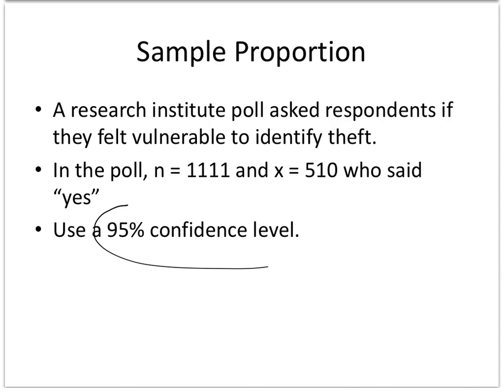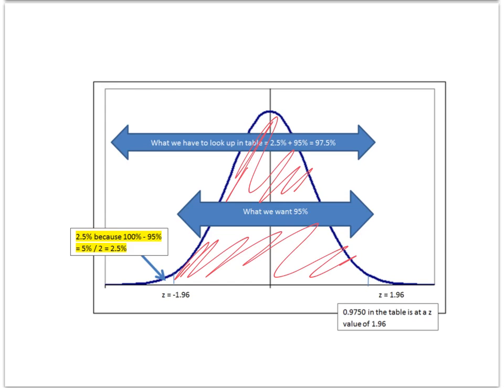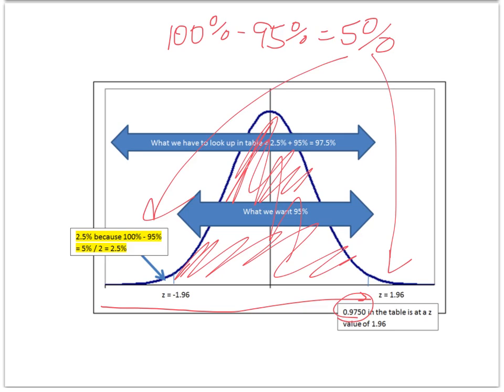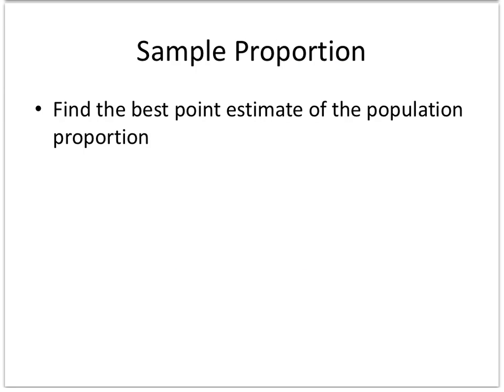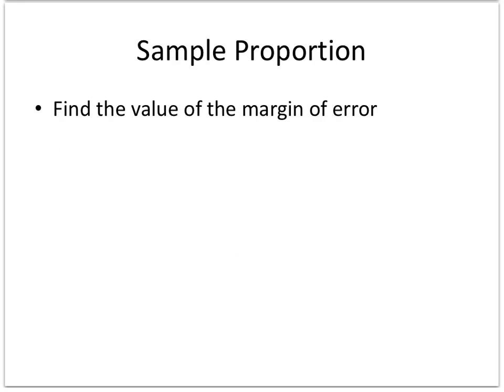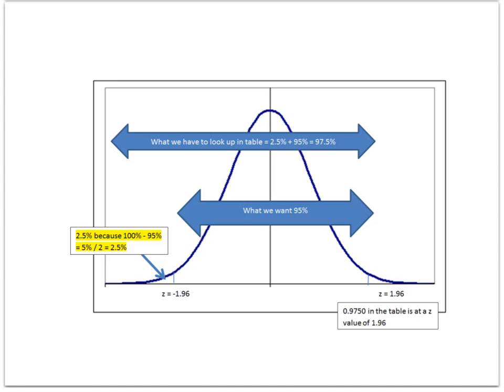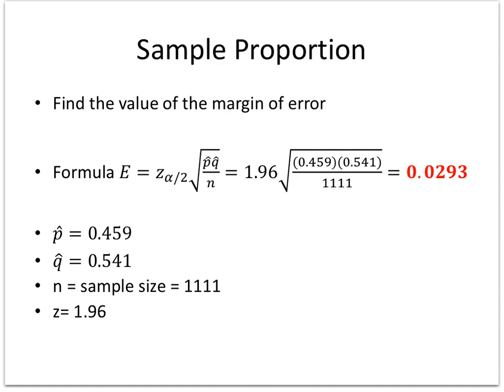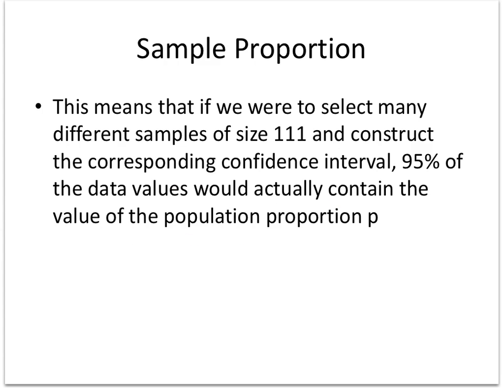7.2 Proportions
Constructing point estimate, margin of error and confidence interval for a proportion